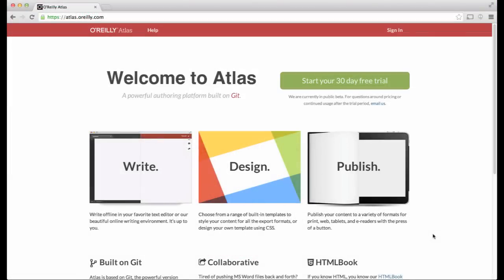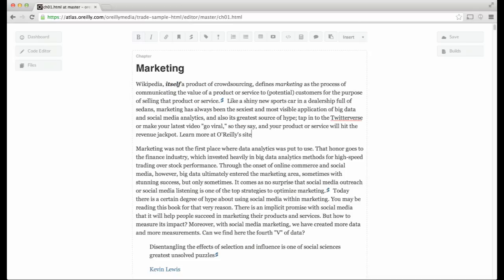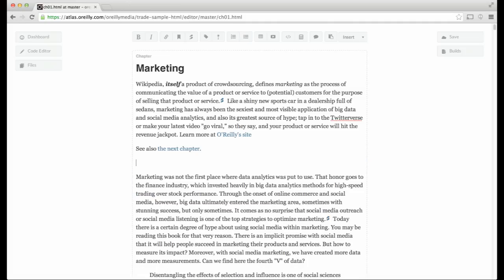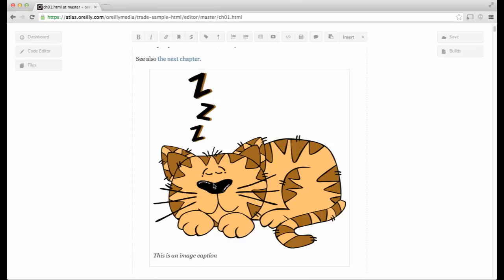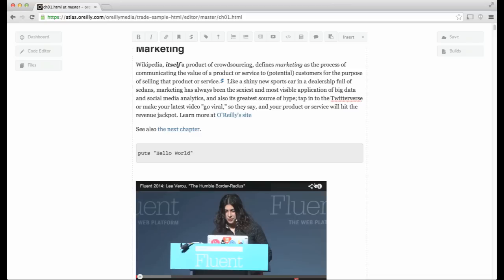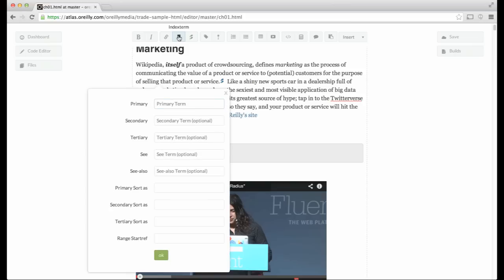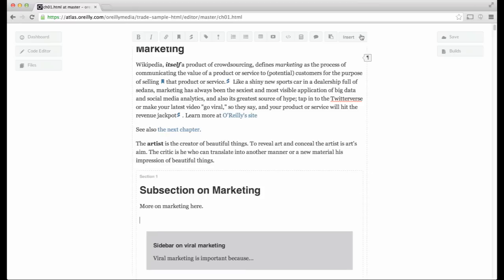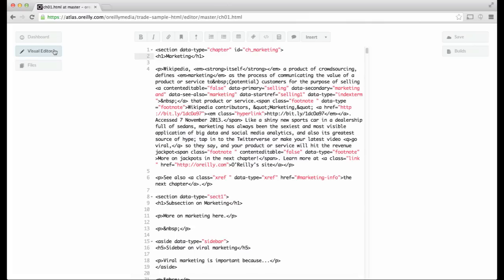Write & Edit in Atlas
Take a tour of the Atlas Editor--learn how to manage files, format text, and create elements like tables, images, videos, sidebars,  footnotes, indexes, math equations, hyperlinks, and more.